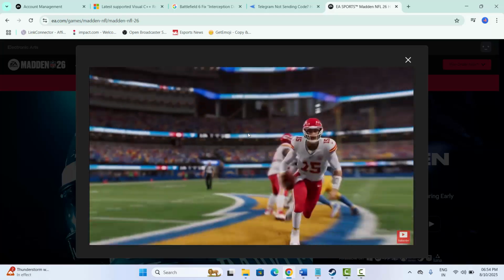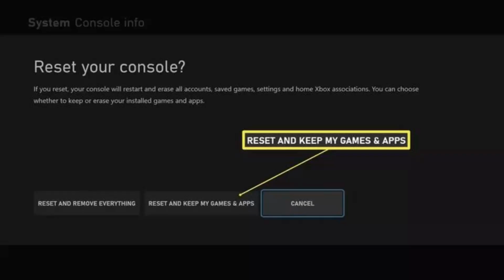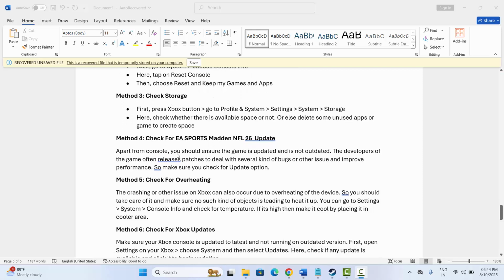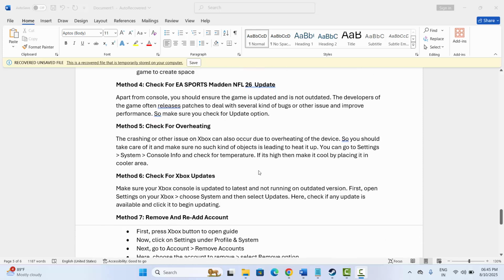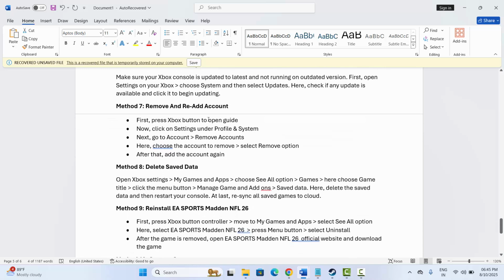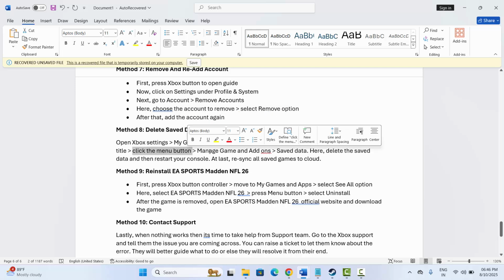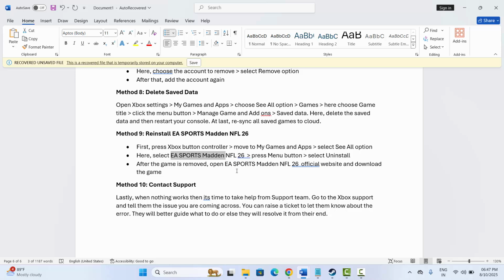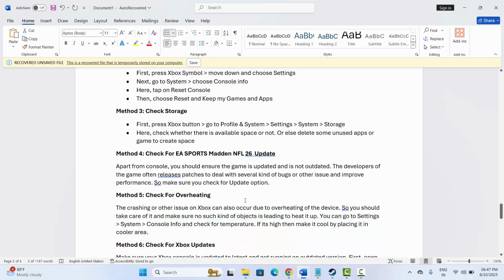Fix EA SPORTS Madden NFL 26 Not Launching, Crashing, Not Loading, Lagging on Xbox Series X|S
In this video tutorial, learn Fix EA SPORTS Madden NFL 26 Not Launching, Crashing, Not Loading, Lagging on Xbox Series X|S

🌐Social Media-